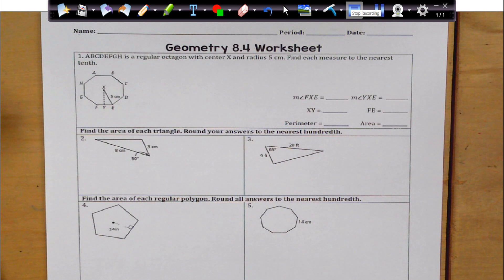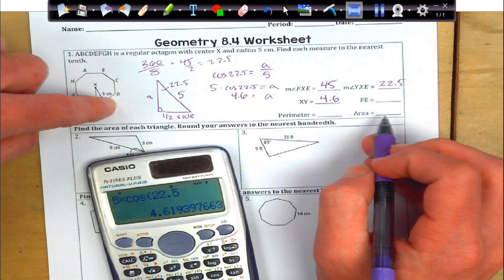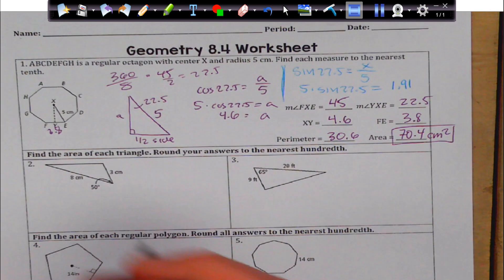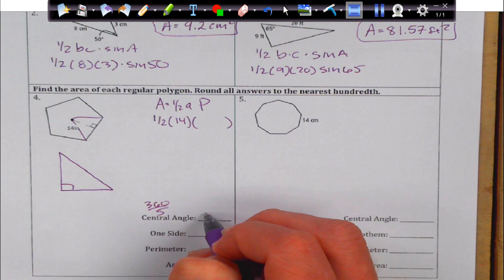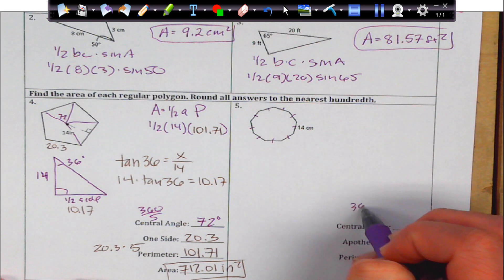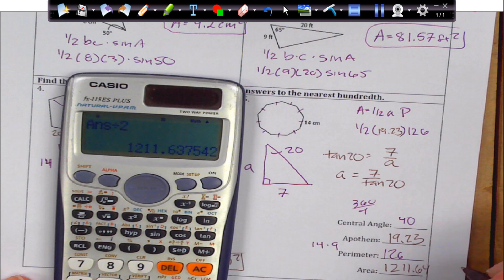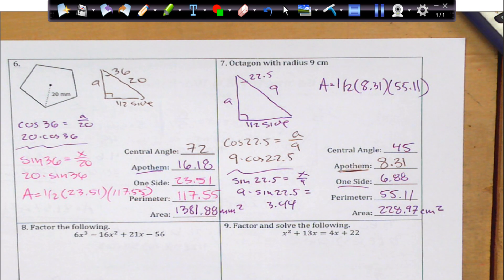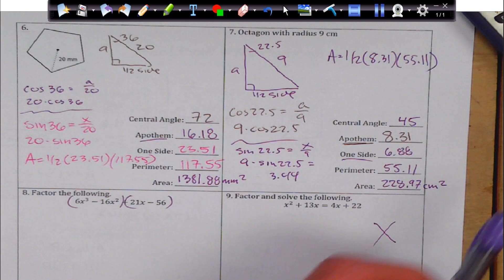8 4 w s 2024